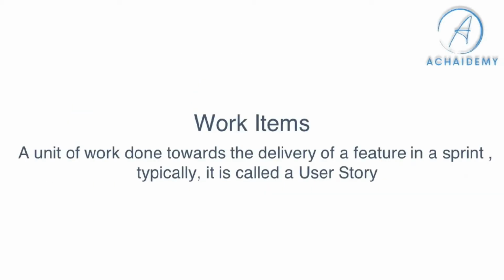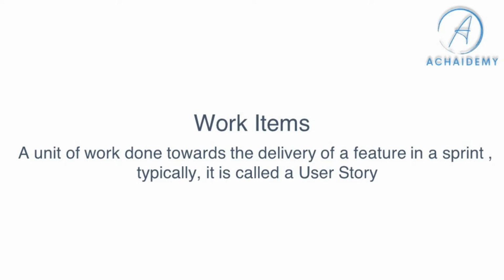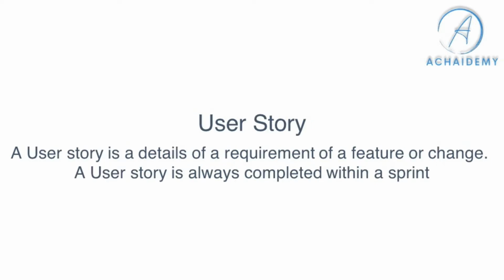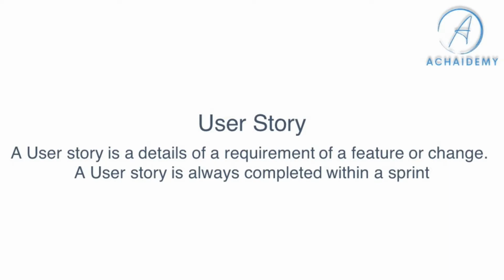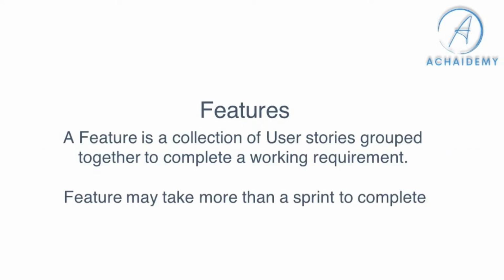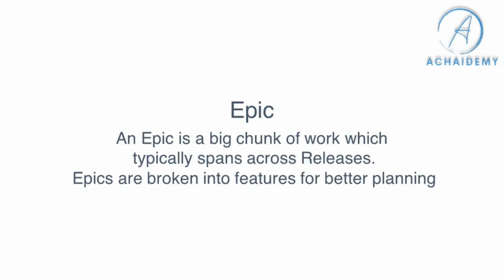WorkItem Agile Terminology in Scrum | Achaidemy.Online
Work item is an unit of work done towards the delivery of a feature In a sprint. A user story is a details of requirements of a feature. It might be the details of the changes required in a sprint. A user story is always completed within a sprint.